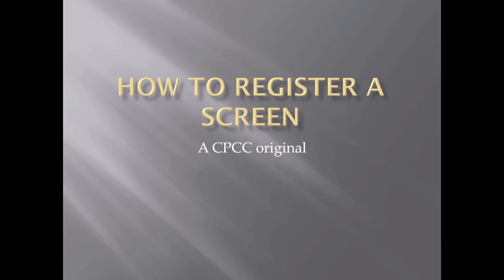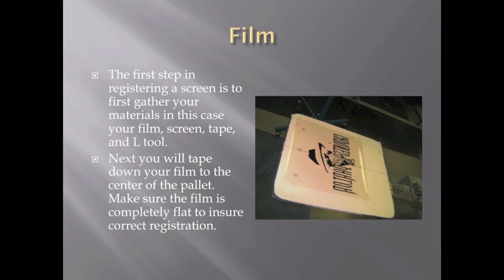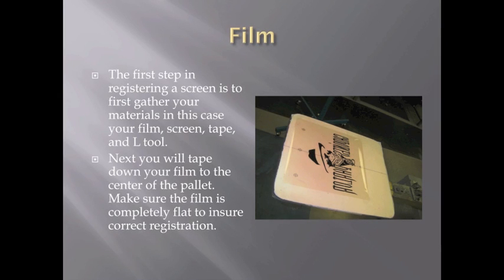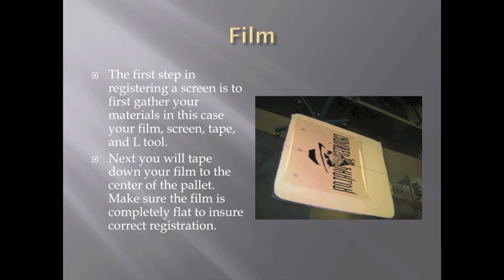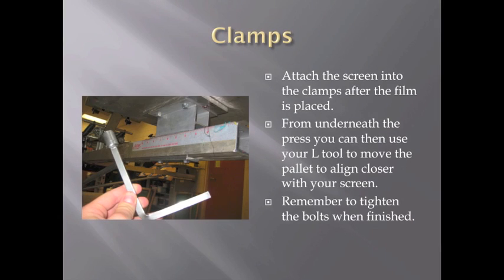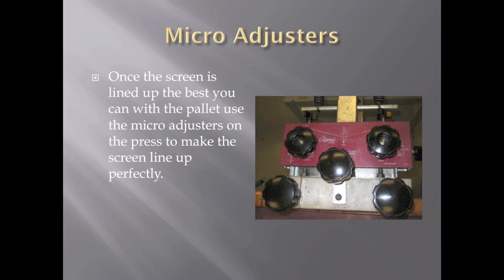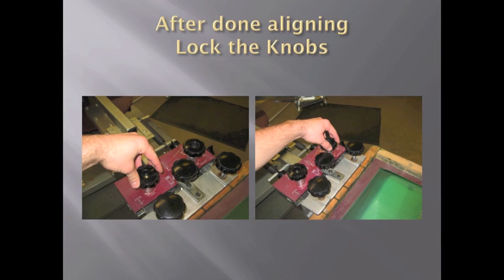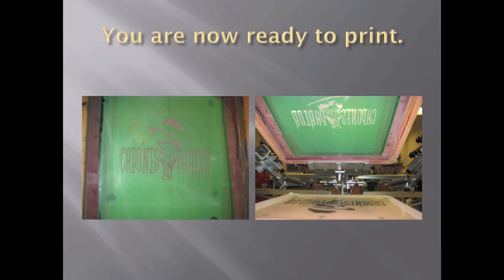How to register a screen for screen printing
This is how to register a screen on a screen printing press.